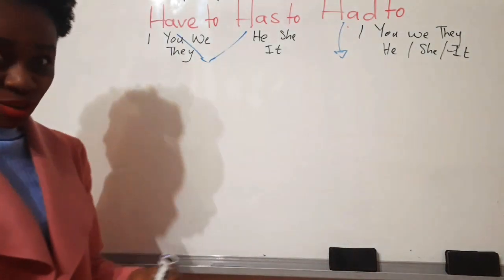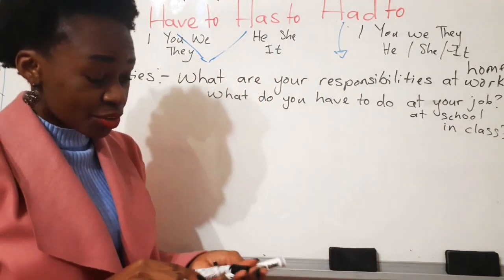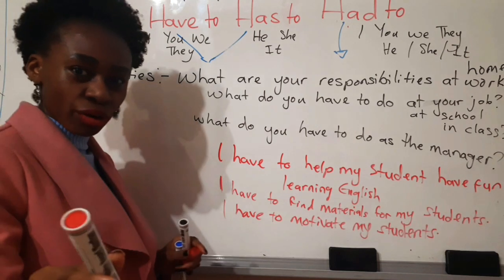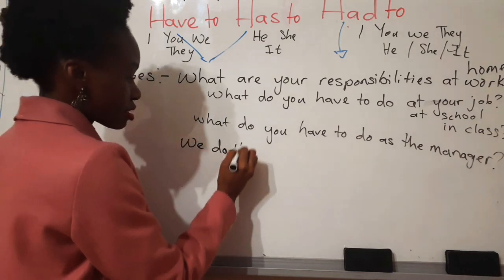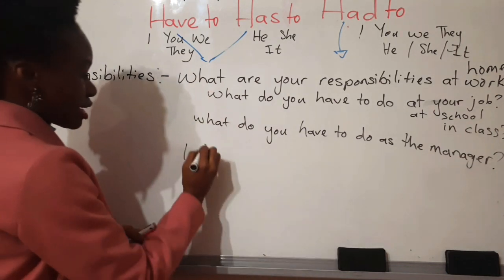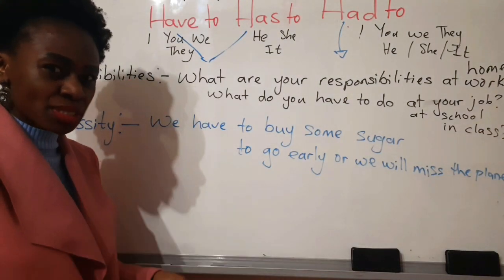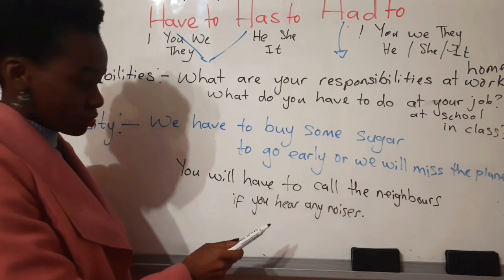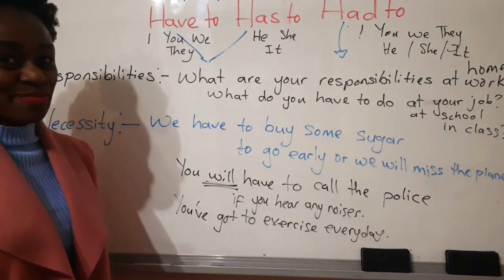Have to Has to Had to :Basic English Grammar class 11